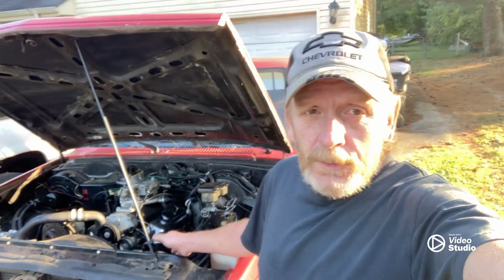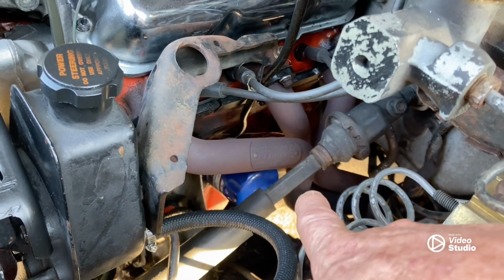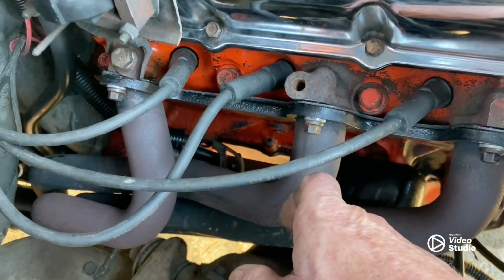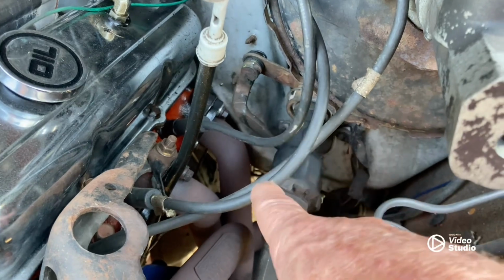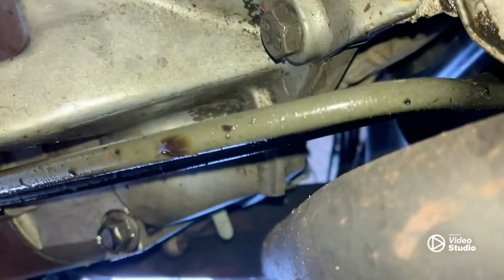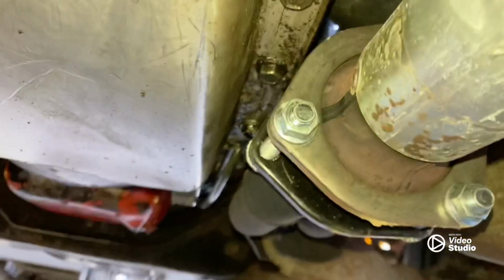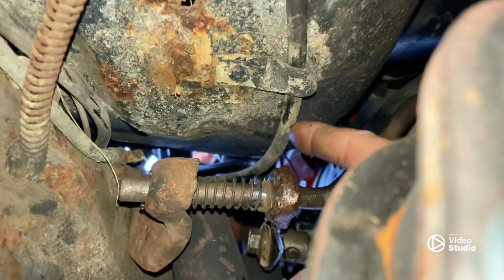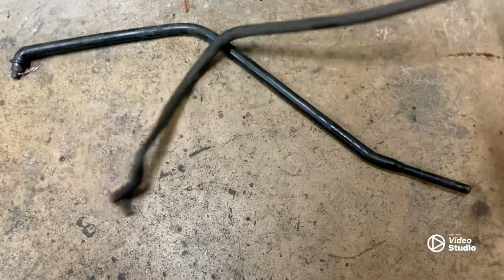Let’s talk 2.8 S10 headers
2.8 S10 Headers, explaining how I put 4 wheel drive headers on my 2 wheel drive S10. nonamenationals s10 automobile truck headers #2.8